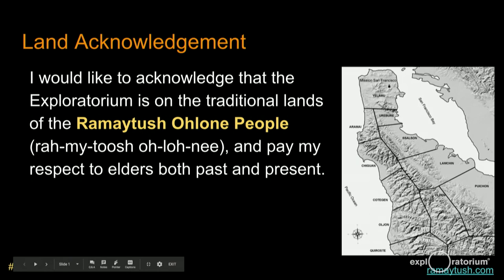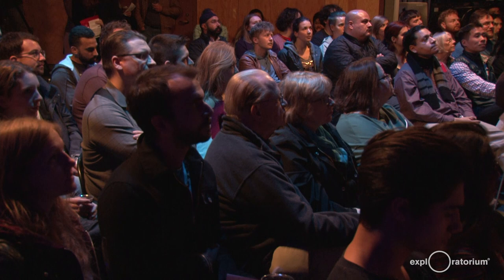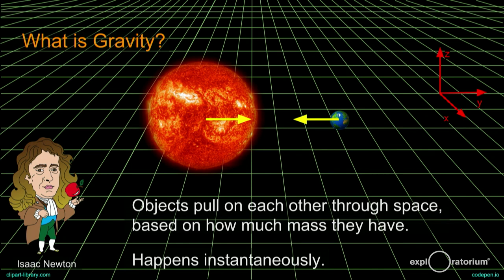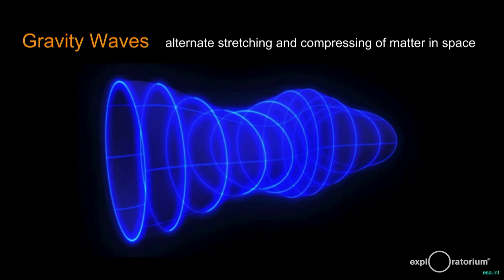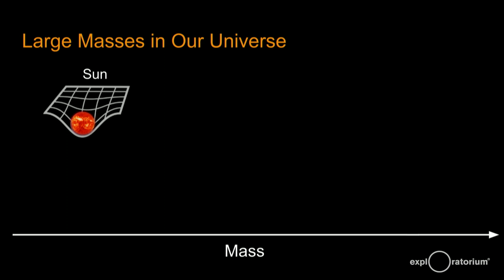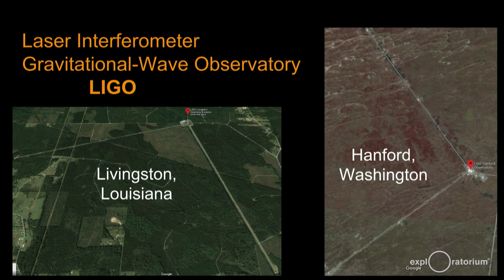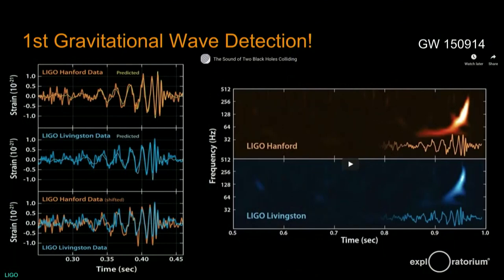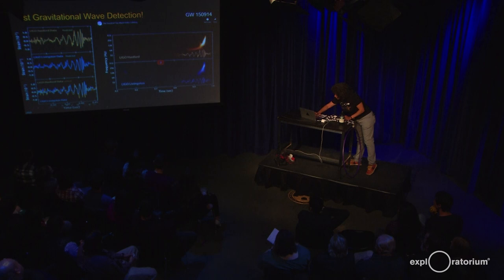Catching Gravity Waves from Outer Space | After Dark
Did you know that gravitational waves originating from outer space actually carry enough force to stretch and compress our planet? You’ve probably never noticed—the change is so small that only extremely sensitive laser systems are able to measure these waves. Learn more about the Laser Interferometric Gravitational-Wave Observatory (LIGO) and its findings over the last four years, including how the universe synthesizes gold.
Join Exploratorium scientist and educator Desiré Whitmore as she gives our live AfterDark audience glimpse into what lies ahead in the future of laser technology!